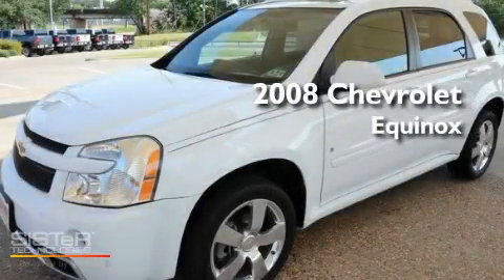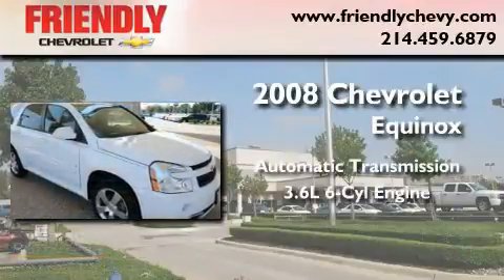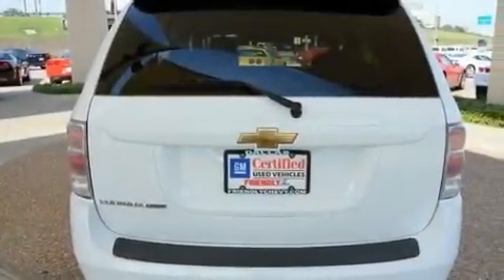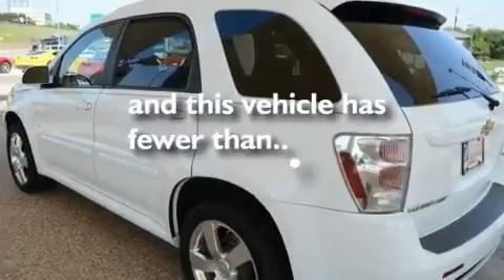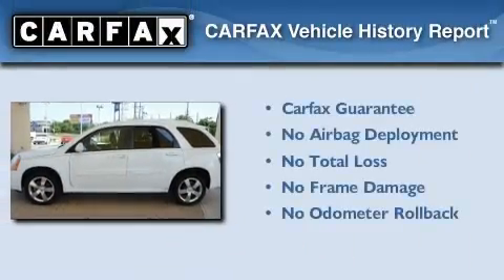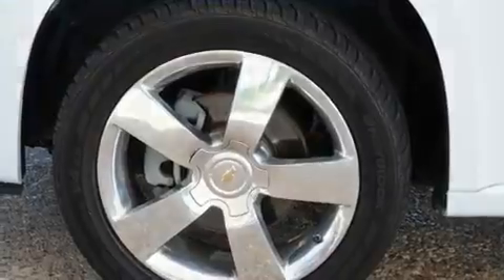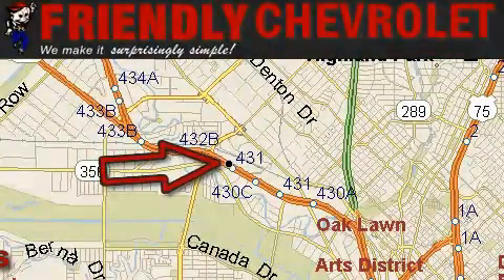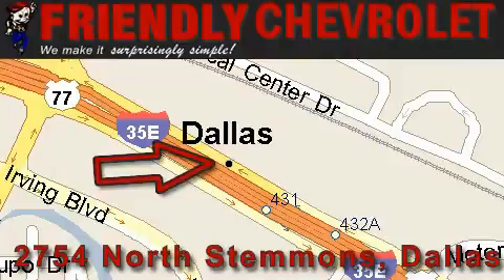2008 Chevrolet Equinox Plano TX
Year : 2008

 Make : Chevrolet

 Model : Equinox

 Engine : 3.6L V6 SFI

 Trans . : Automatic

 Exterior : White

 Miles : 65,989

 Interior : Black

 Friendly Chevrolet

 2754 North Stemmons

 Used 2008 Chevrolet Equinox Dallas TX